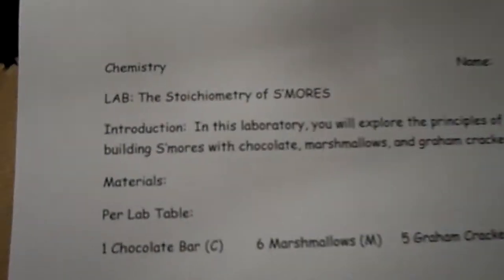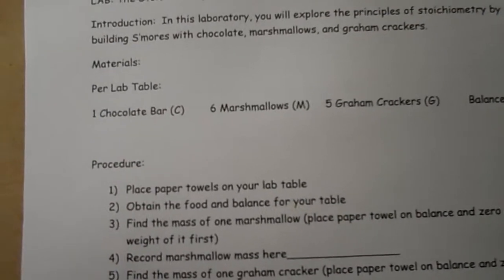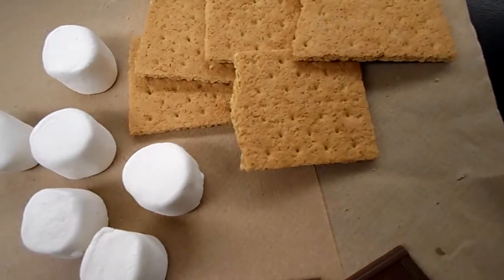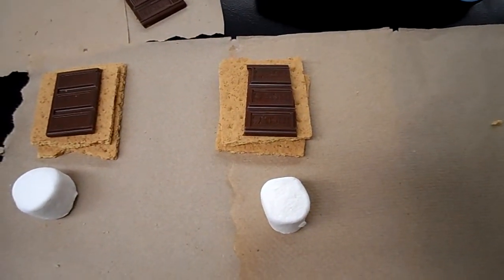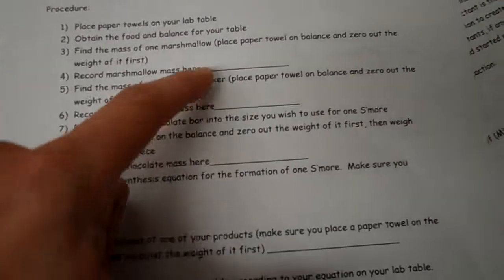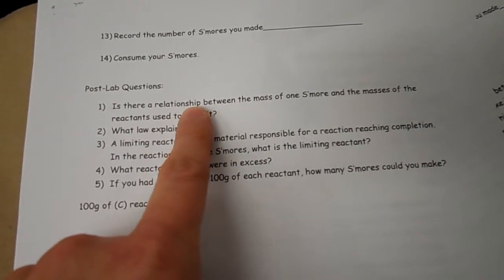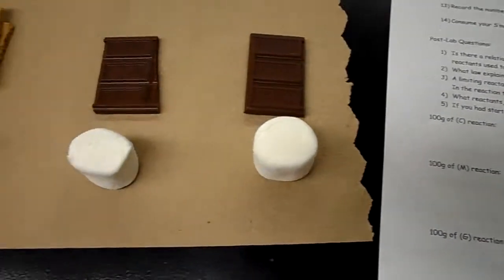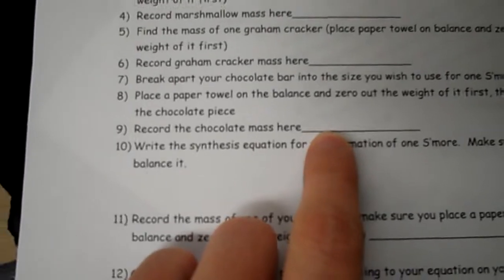Smore Lab Make Up